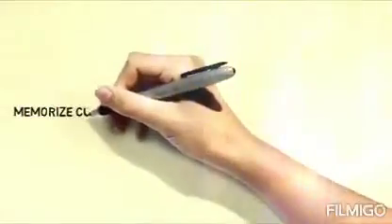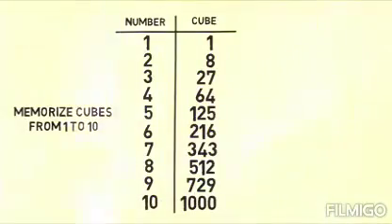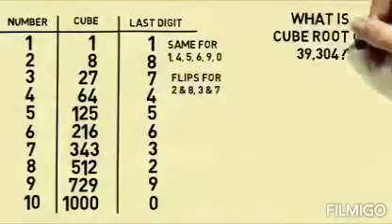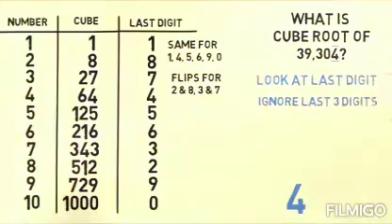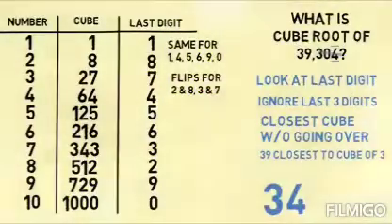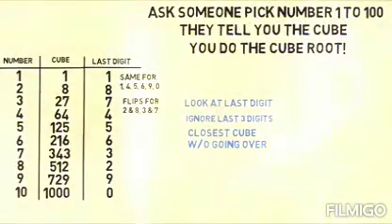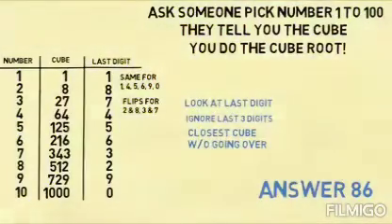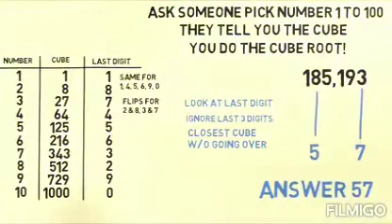Cube Root Trick